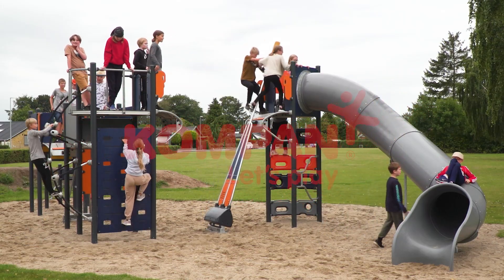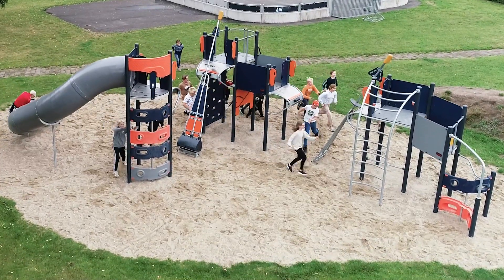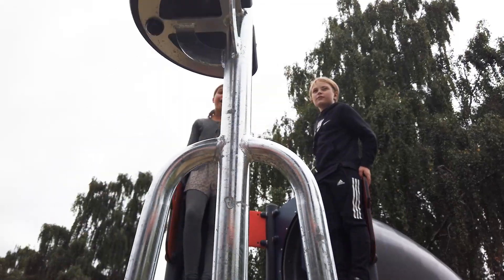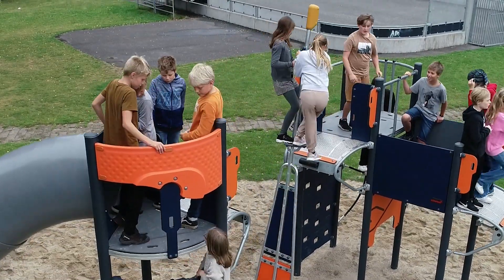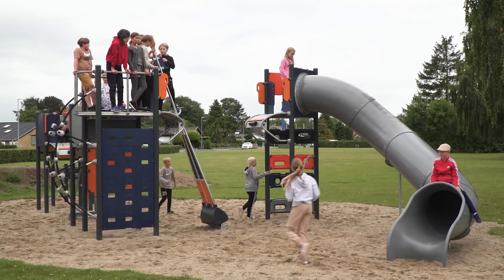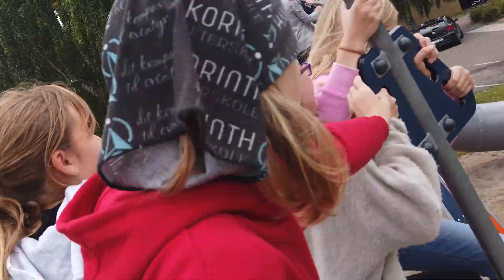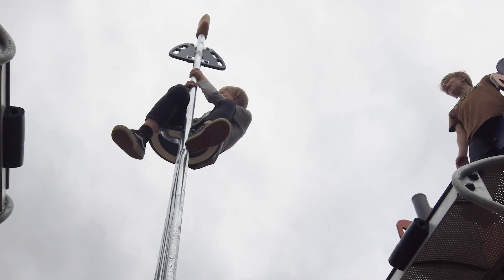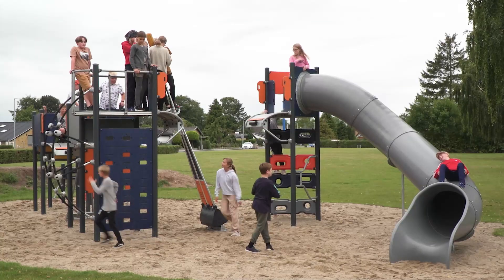Cliff Rider by KOMPAN - ELEMENTS School age - Dare to jump!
The Cliff Rider play tower introduces the exciting activity of pole vaulting from one plateau to another in 2.5 meters height. The Cliff Rider is designed to provide a thrilling and safe play experience while also motivating physical activity and developing logical and strategic thinking abilities. This innovative play equipment is compliant with all safety standards for playground play and is TUV certified.

If you're looking for a fun and safe way to keep your children active, check out the Cliff Rider play system

It is also launched in a wooden version!